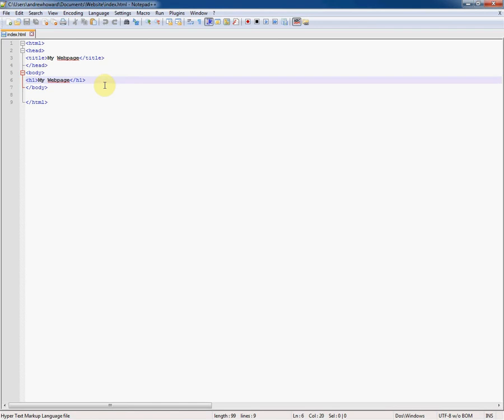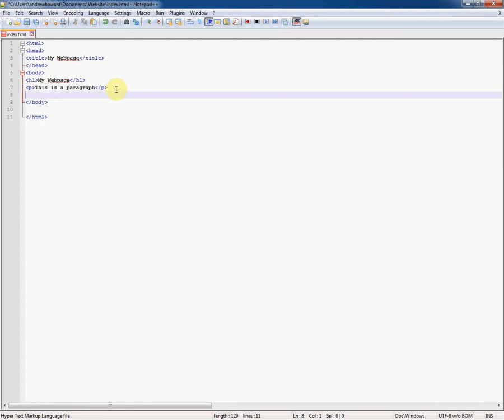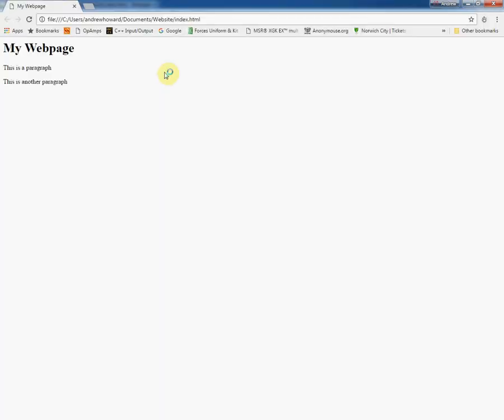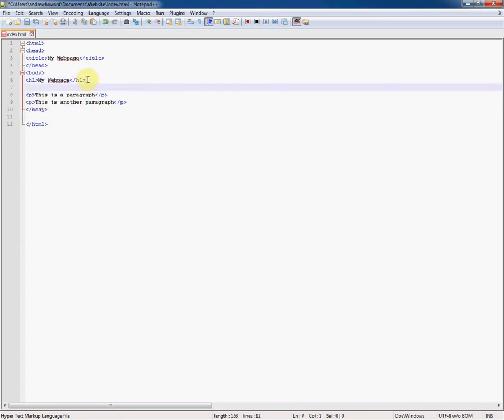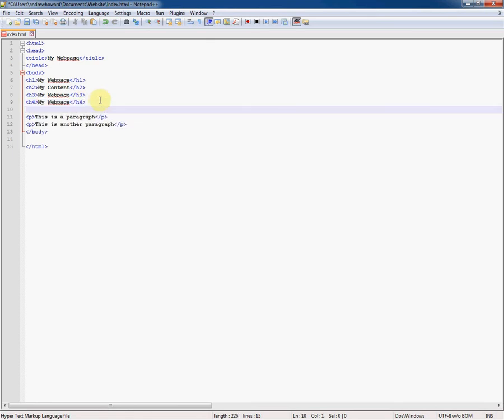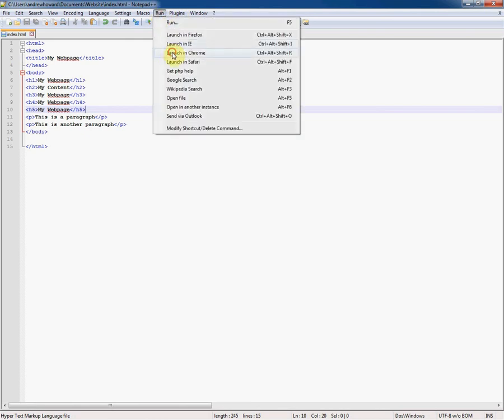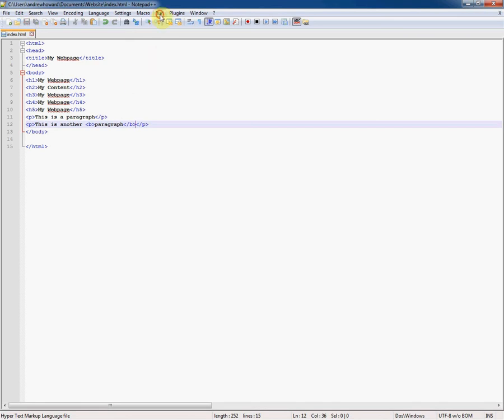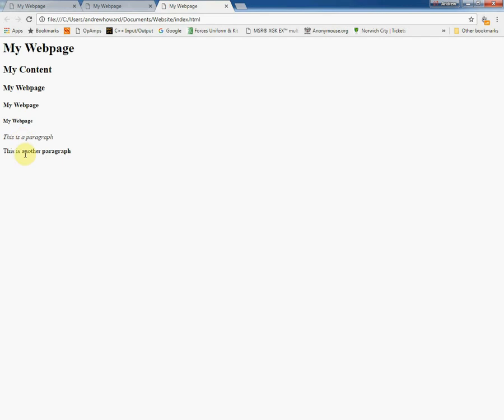HTML Lesson 2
In this lesson we learn about some new tags, to display content on your page.